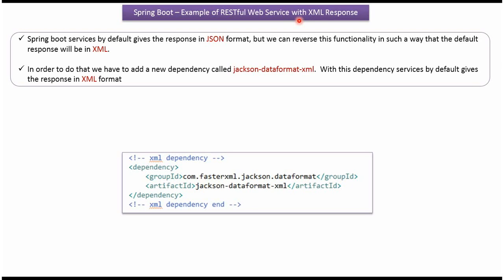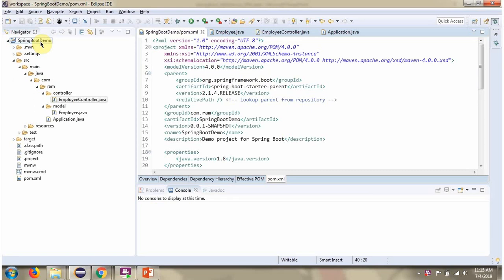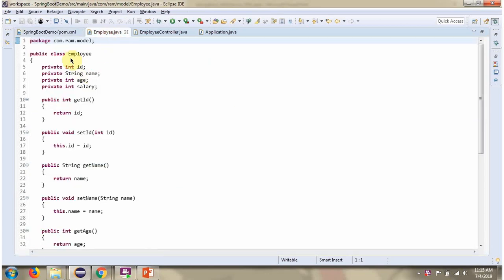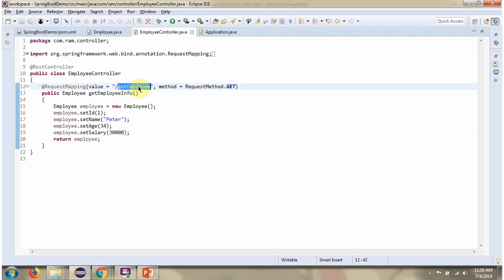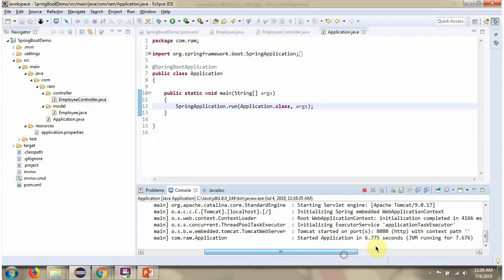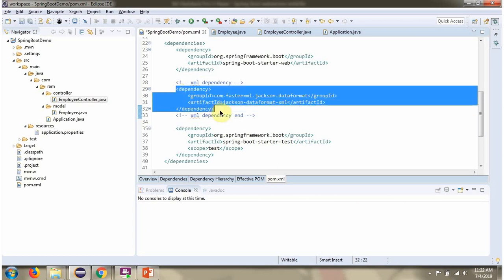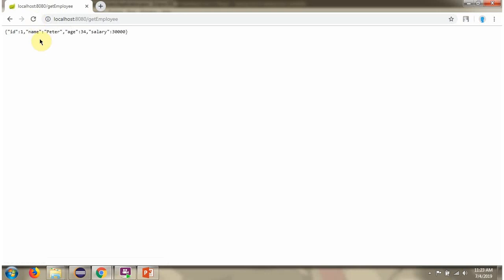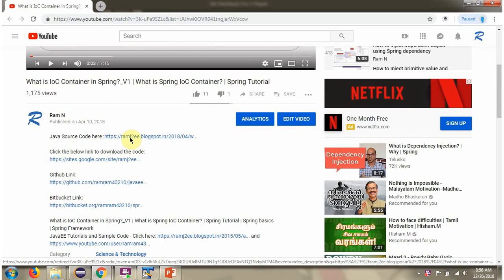Building a Spring Boot RESTful Web Service with an XML Response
Learn how to build a Spring Boot RESTful web service with an XML response in this comprehensive tutorial. Perfect for beginners in Java programming!

Are you learning **Spring Boot** and want to know how to build a **RESTful Web Service** that returns an **XML response**? In this step-by-step guide, we’ll walk through how to create a REST API in Spring Boot and configure it to output XML instead of JSON.

This tutorial is perfect for **beginners in Java backend development** who want to understand how Spring Boot handles **content negotiation** and how to return different response formats.

✅ What a **RESTful Web Service** is in Spring Boot.
✅ How to create a **Spring Boot REST Controller**.
✅ How to configure your app to return **XML responses**.
✅ The role of **Jackson and JAXB** in XML serialization.
✅ How to test your REST API and verify XML output.
✅ Best practices for **building RESTful APIs** in Spring Boot.

By the end of this tutorial, you’ll be able to build a fully working **Spring Boot REST API with XML responses** — explained in clear, beginner-friendly English.